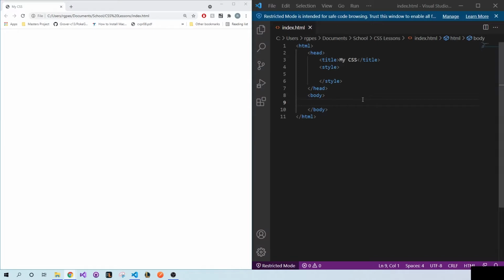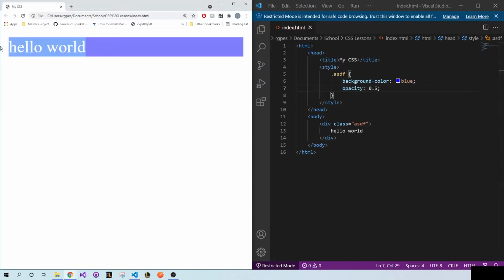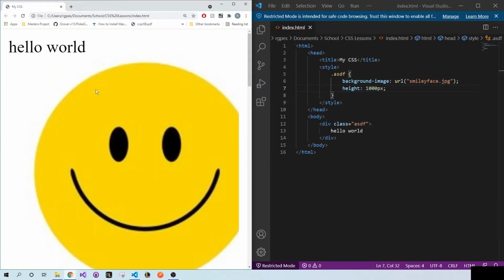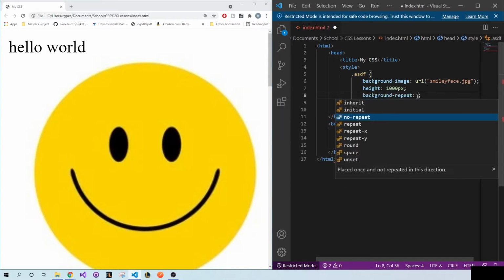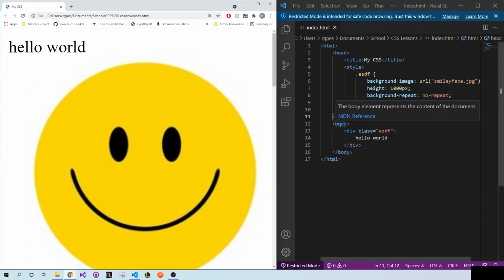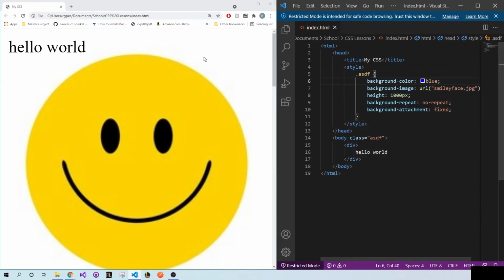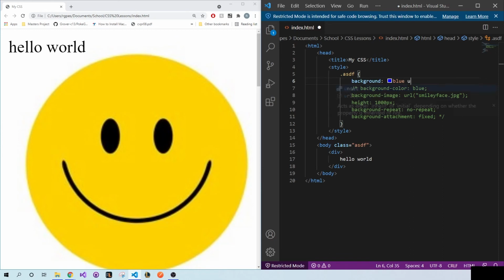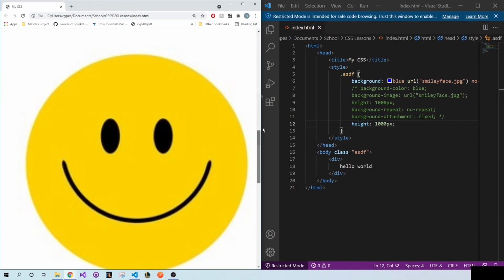CSS Background Style